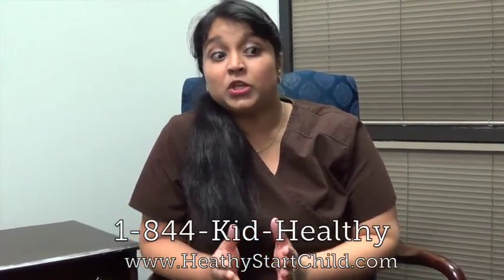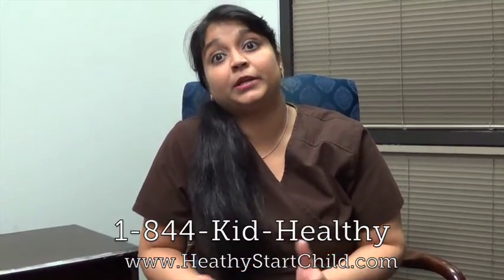* Dr Sun, GMS Dental, Houston, Tx Conversations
Dr. Sun is treating many HealthyStart™️ patients and loves that some of them find her when they research HealthyStart™️    One of her patients is her son, Hirshe.  It is always nice to see a doctor suggest something they have professional experience with and that they would choose for their own family.  Dr. Sun works at the GMS Dental Centers of Excellence, in the Lexington office off I-10 just outside the beltway. 11767 Katy Fwy #505